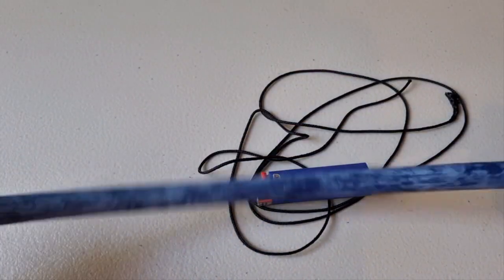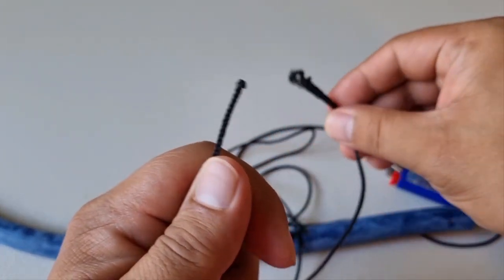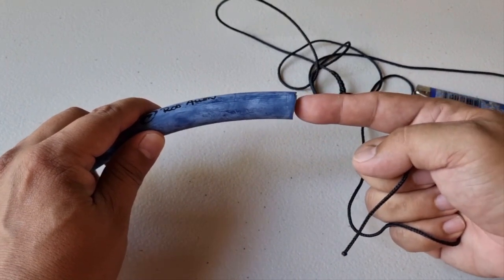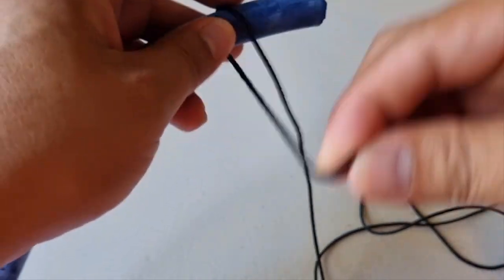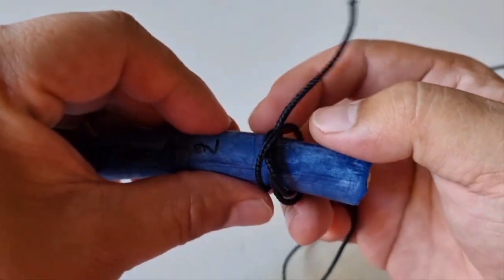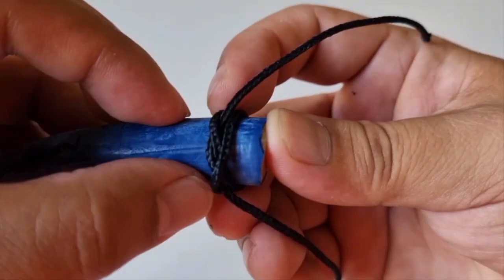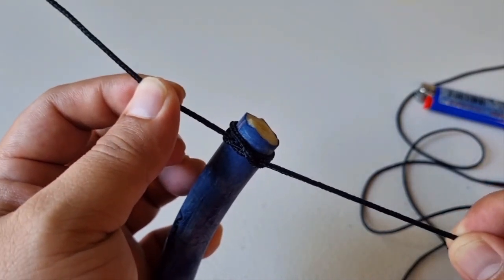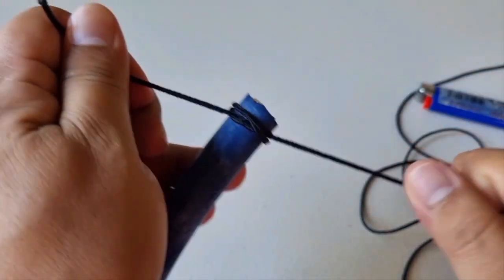Tutorial kung paano magtali ng speargun rubber?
Kung spearo ka, isa ito sa mga unang skill na dapat mong matutunan. Ang tamang pagtatali ng speargun rubber.